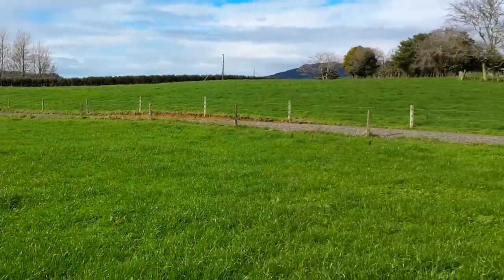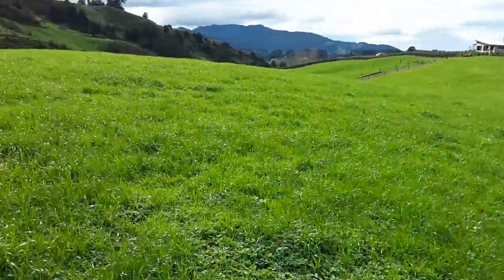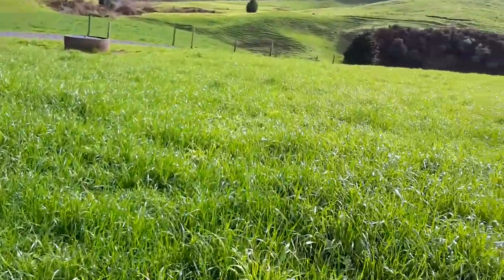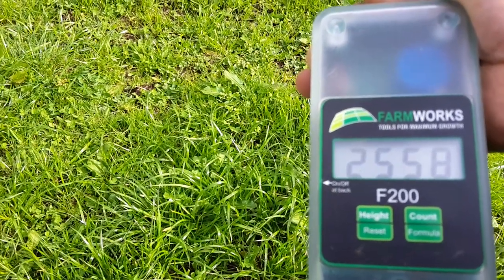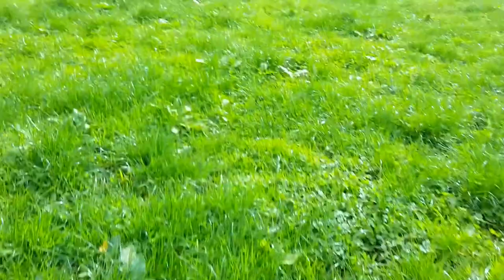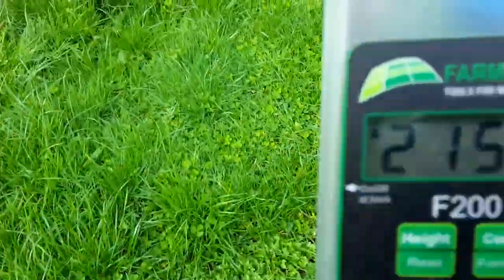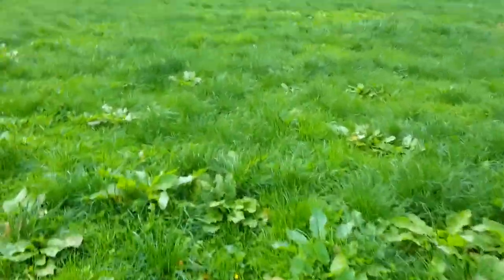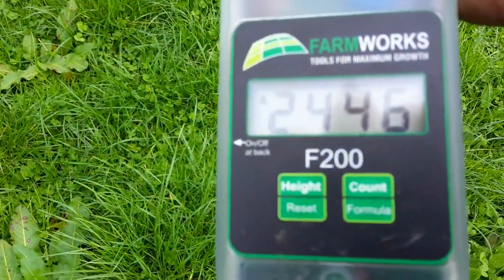Comparing annual rye grass with existing rye grass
comparing and measuring different rye grasses